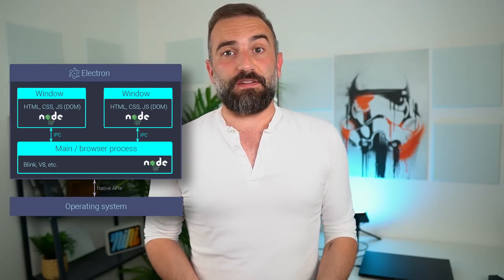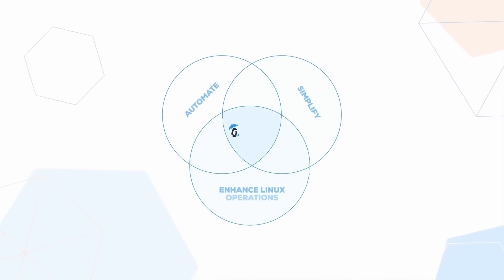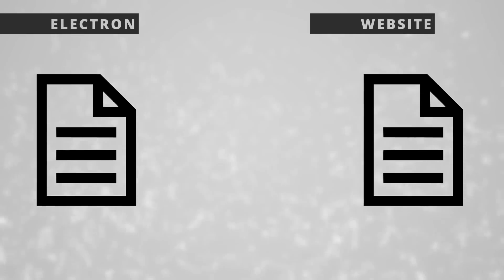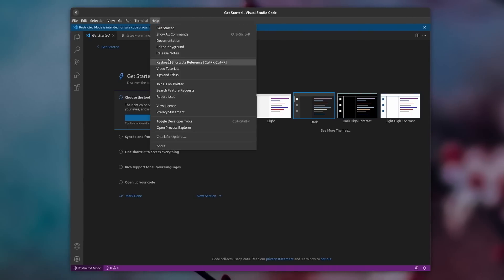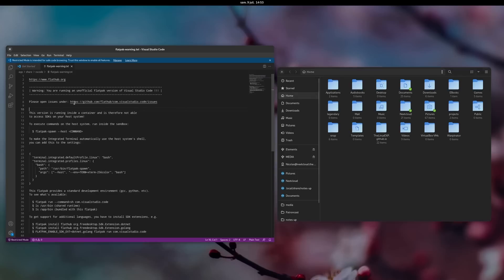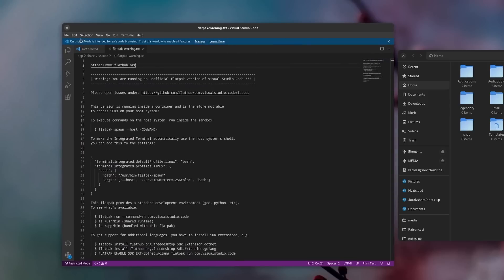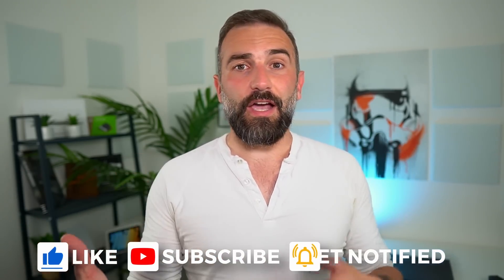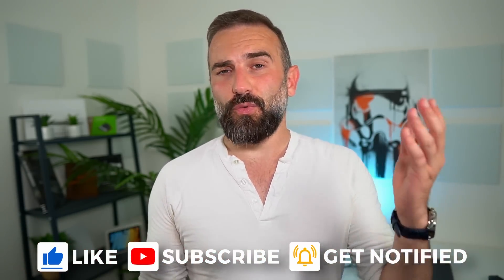ELECTRON: why people HATE it, why devs USE it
00:00 Intro
00:33 Get a free study on open source best practices
01:38 How electron works
02:47 Why developers like electron
06:37 System integration isn't good
10:15 Disk usage and performance
13:03 Linux needs electron
14:54 Get a laptop or desktop that runs Linux out of the box
16:00 Support the channel

So, what IS electron, exactly?

electron is a framework that lets developers create applications using web technologies, like javascript, HTML or CSS. It's open source, and it's cross platform, meaning that apps built with electron run on Windows, Mac and Linux.
ectly inside of the app, instead of being accessed on the internet.

So why do developers go the electron route?

Developing apps using native technologies on all platforms takes a long time, a different set of skills and knowledge for each platform, and so you need more developers, more time, and more money.

Electron lets you develop ONCE.

Second reason: debugging code for web technologies like javascript is pretty easy compared to lower level languages like C, C++, or objective C. Javascript is interpreted line by line, so noticing where the error is is way easier.

Another reason is that electron apps can auto update very easily: all you have to do is make sure that your electron app can detect when the code for your website has changed, and download the new files on your computer, a quick reload of the page, and you're up to date.

But, electron has a bunch of issues as well.

First, electron doesn't integrate really well with the operating system: it's just a web browser displaying a website that is stored on your computer instead of being stored on a server. This means that if electron doesn't support a specific feature of your operating system, the apps using it also won't.

A bigger problem, though, is the fact that developers often don't update the electron base, or not often enough. Electron, using CHromium, needs to be as up to date as any web browser you'd use everyday, to ensure that security flaws are patched.

That's often not the case. And it gets worse when you take into consideration operating system integration. An example is Discord on Linux. It uses an older version of electron, that doesn't support Wayland very well. electron does have wayland support, and good support at that, but Discord, by not updating the electron version they use, deprive users of that support.

And then there's the performance and resource usage. Since electron apps ship basically the whole of chromium's codebase, they aren't small. Discord, for example, once installed, weighs more than 700 MB. Almost a gigabyte. Even the most basic of Hello World applications would take about 100MB, just to display a line of text.

And there's the performance impact: chromium isn't a lighweight browser at all. Discord, again, on my system, with all its processes, uses about 480 MB. And that RAM usage is the same whether the app is minimized to the tray or fully open. GIMP, when opening a new blank document, uses 500MB.

And still, specifically for us Linux users, electron means we get applications on Linux that we wouldn't have had otherwise.